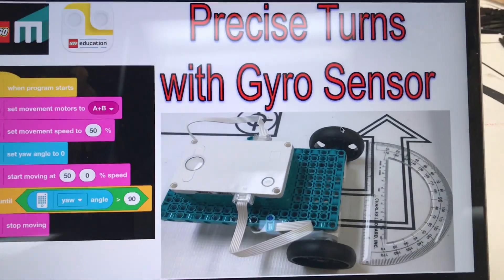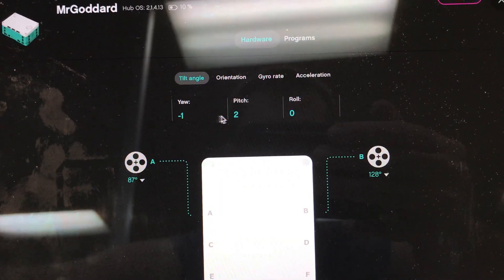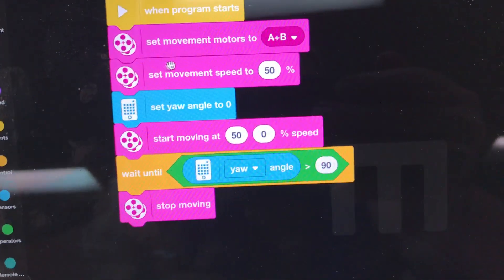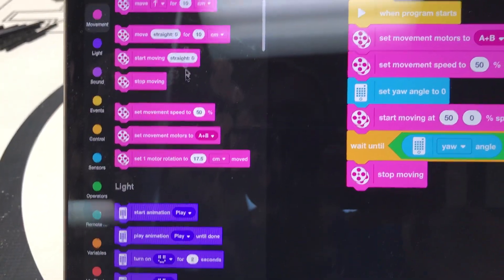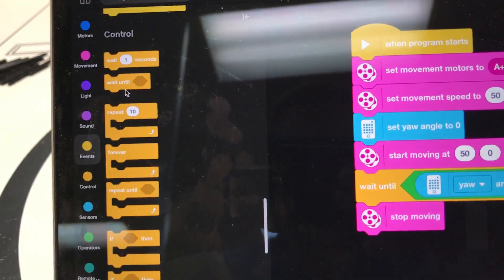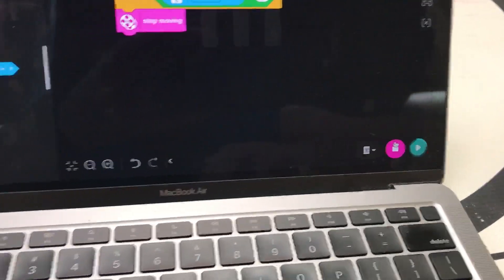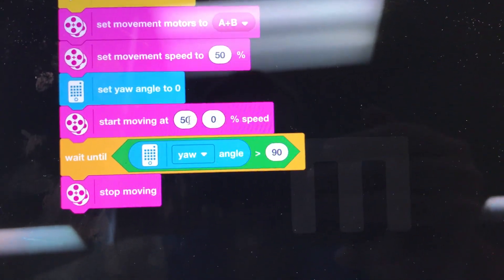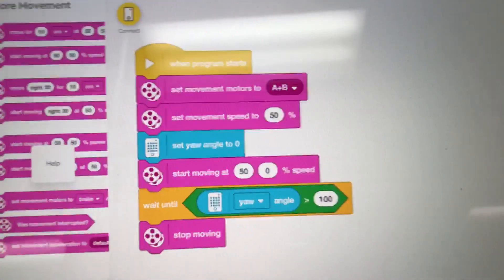Robot Inventor, SPIKE Prime Gyro Turns - Precise 90 Degree Turns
Program your LEGO Mindstorm or SPIKE Prime robot to turn exactly 90 degrees!  Code example and demonstration are included in video.